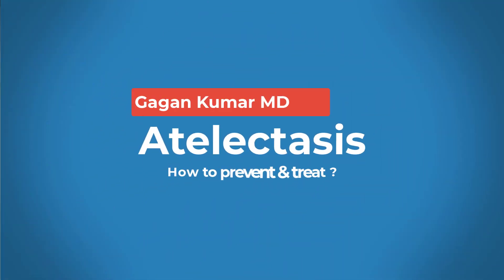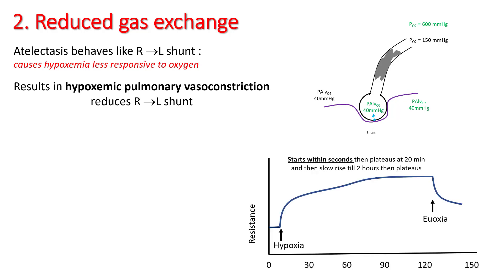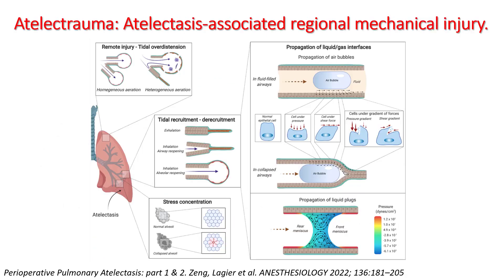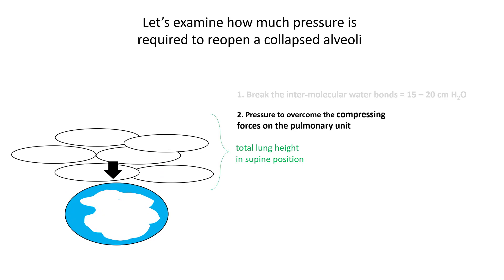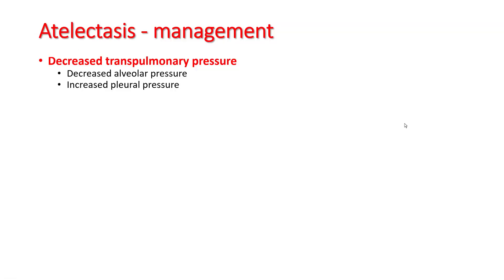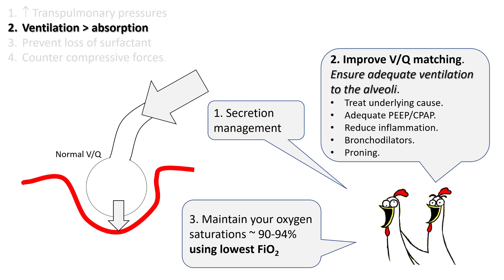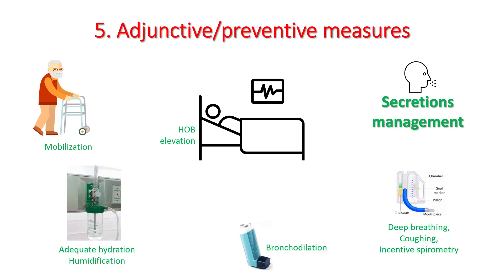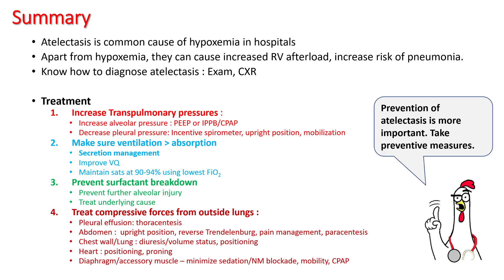Atelectasis - part 2 : How to treat atelectasis ?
In this lecture , we will discuss how to treat atelectasis. Pause the video if you need more time to understand the concepts.